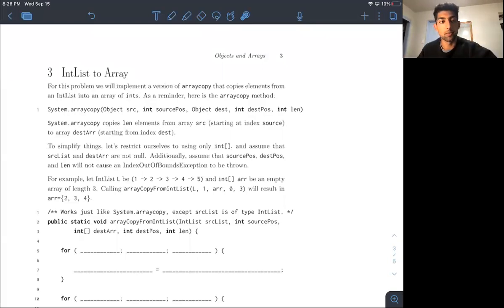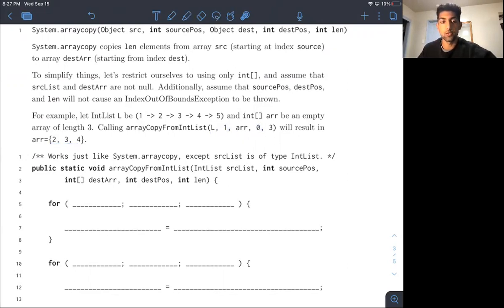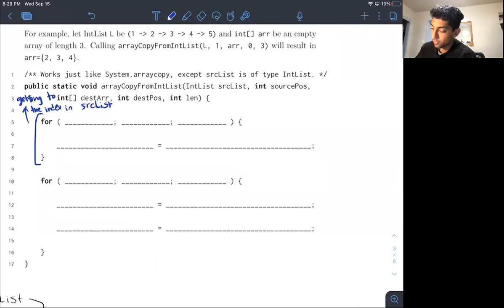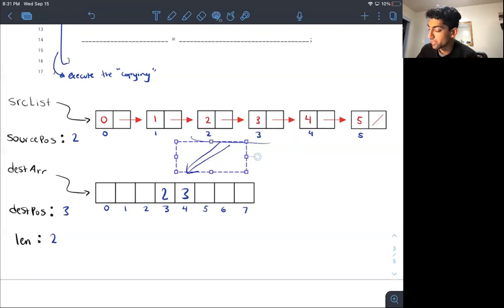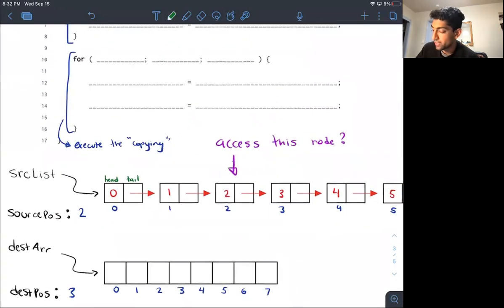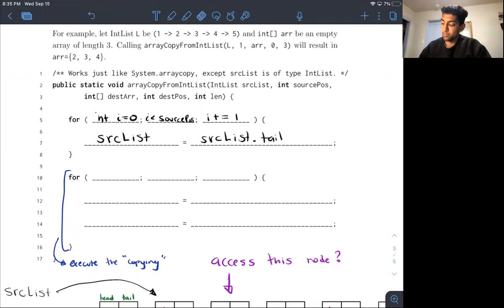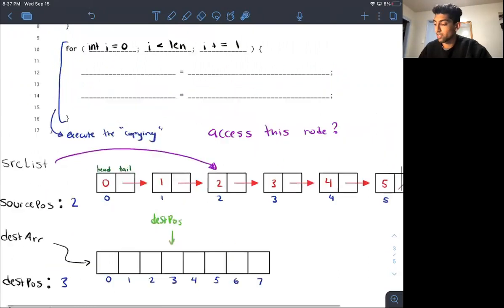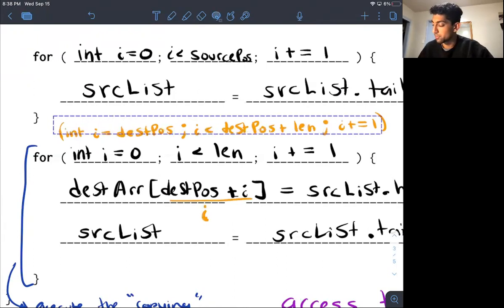IntList to Array